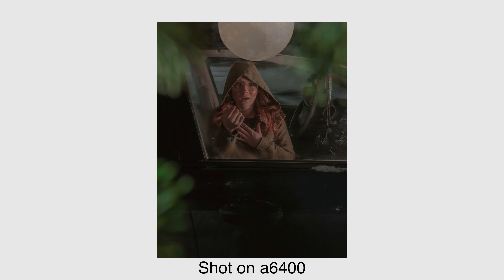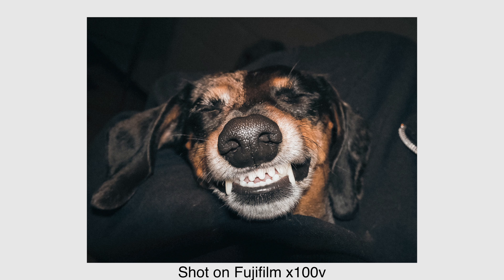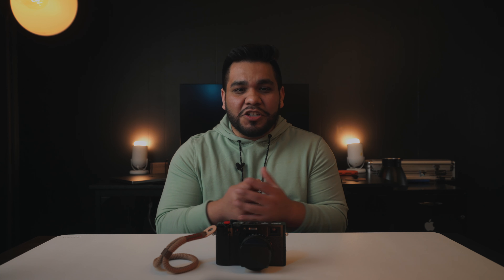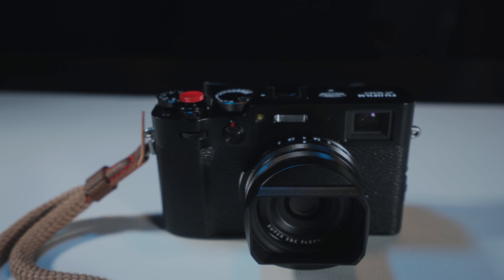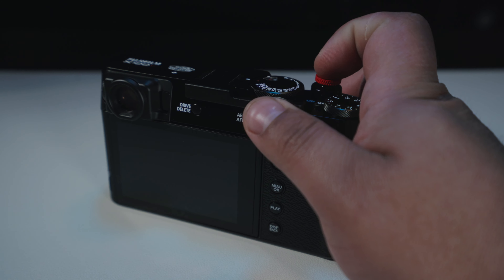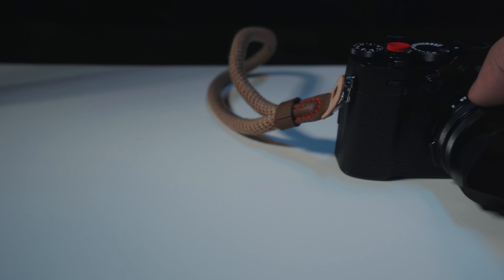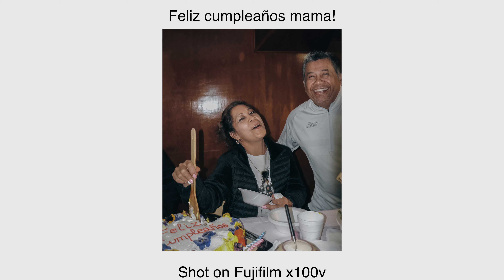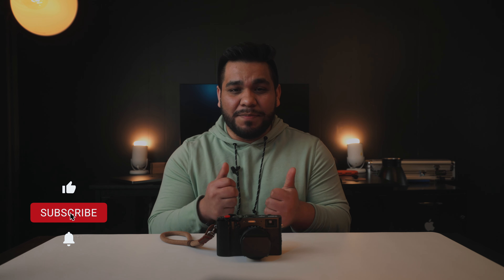I Bought The FUJIFILM X100V Despite Being Awful At Photography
Thanks for stopping by I hope you enjoy the video!

The Move with Iven & Bre

Links to most of the products I use!

Gear I Use:
SMALLRIG Camera Cage A7C
Osee T5 5.5 Inch Camera Monitor
SmallRig Camera Top Handle
SMALLRIG Mini Side Handle
Amaran 100d LED Video Light
Godox 140cm Top Octagon Grid Softbox
Sony A7C
Rode Mic Go
Memory Card Case
Small Video Light
Portable Tripod
JJC ND Filter (Make sure the size will fit your lens!)

EDC:
Kershaw Spoke (1313BLK); Pocket Knife with 2-In
Wallet Tactical Bifold Wallet
Powerbeats Pro
AirPods Pro
AirTag
MacBook Pro (Not the exact model I have!)
AirPods Pro
Popsocket MagSafe Base
iPhone12pro Leather case
Laptop Backpack
Laptop Sleeve